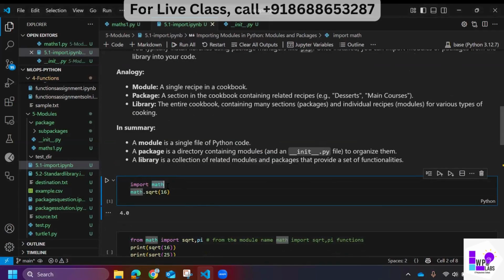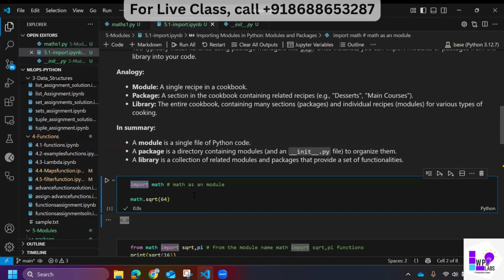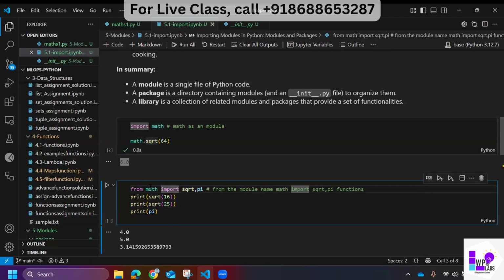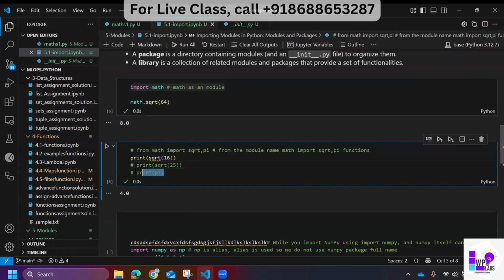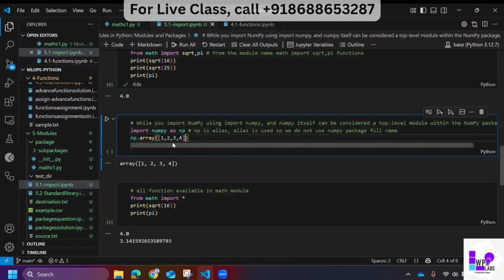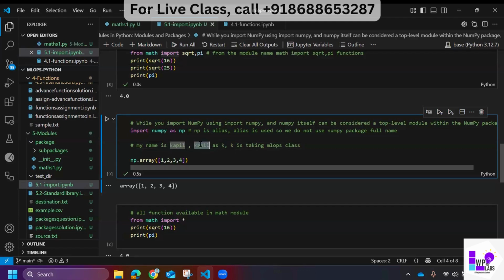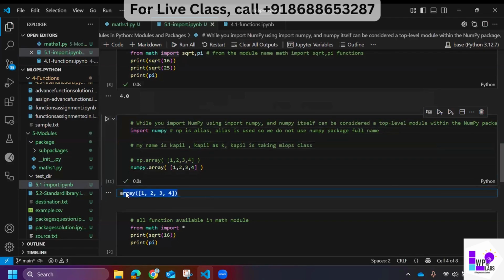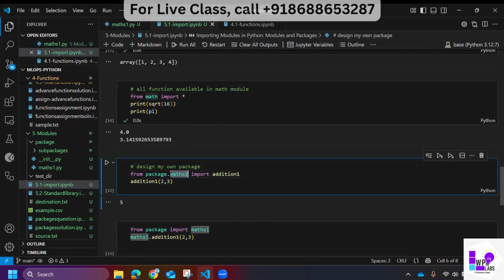MLOps Day 61 | Import Keyword & Math Module Demo | From Zero to Hero by LWP Labs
In this session, we dive deep into Python’s import system and explore the math module in action. You’ll understand how importing works, when to import entire modules vs. specific functions, and how to use aliases effectively for cleaner code.

📘 In this video, you’ll learn:
✅ Using import math for mathematical operations
✅ Difference between importing full modules and specific functions
✅ Using from math import syntax for targeted imports
✅ Real-world use of NumPy aliasing and array examples
✅ Best practices for clean imports in Python projects